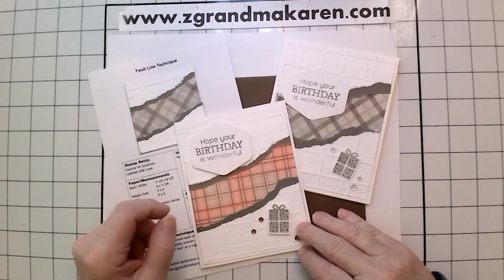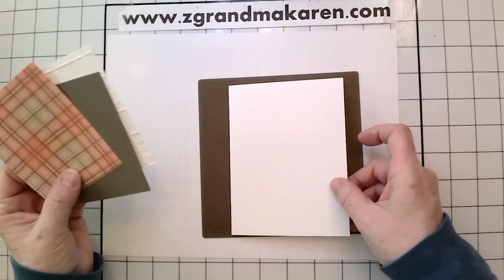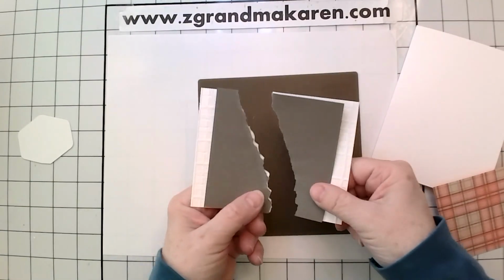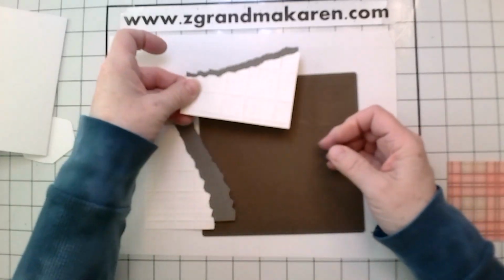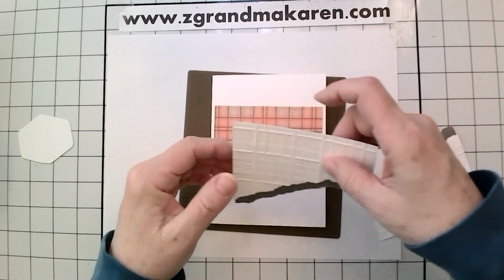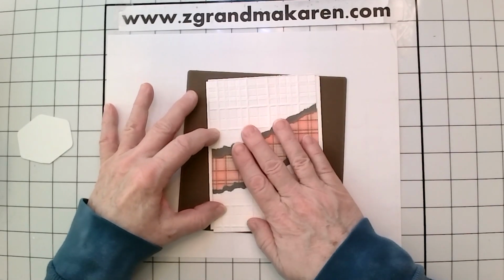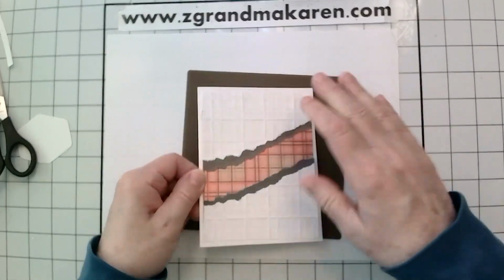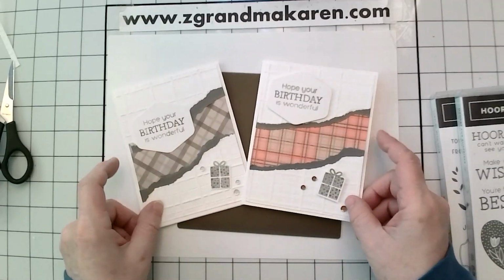Fault Line Technique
Create a fault line by simply tearing two layers of cardstock at one time and placing them strategically on the base of the card over designer series paper.